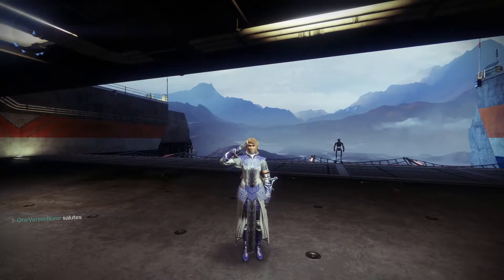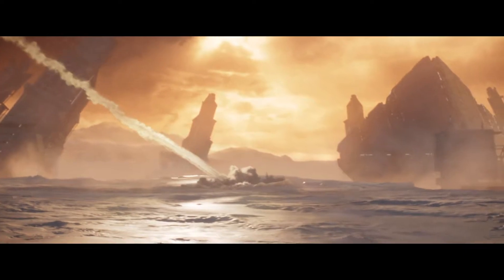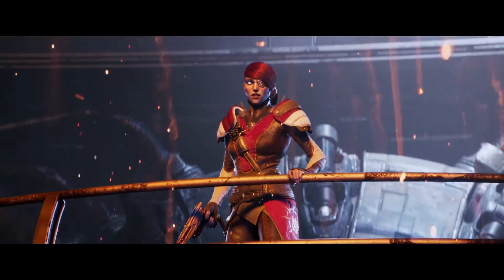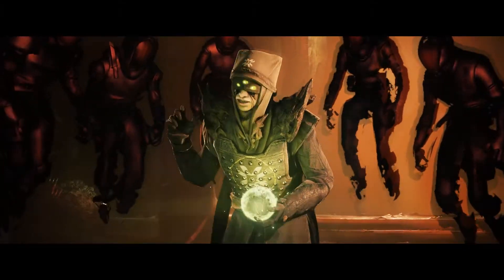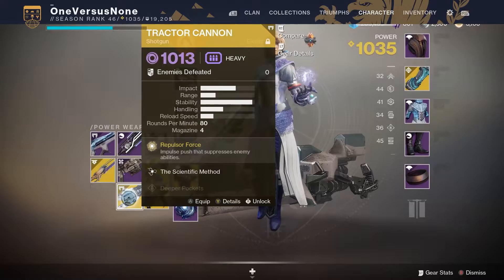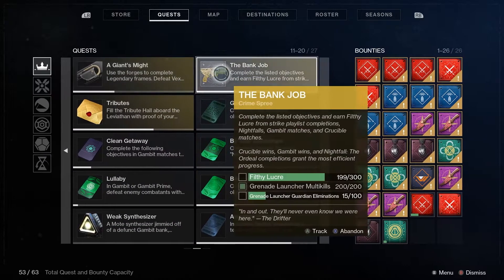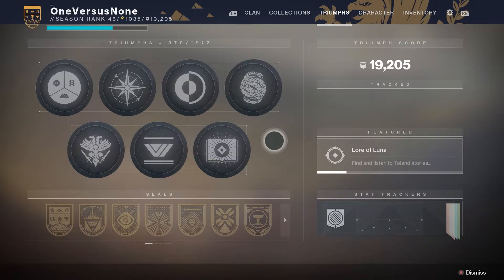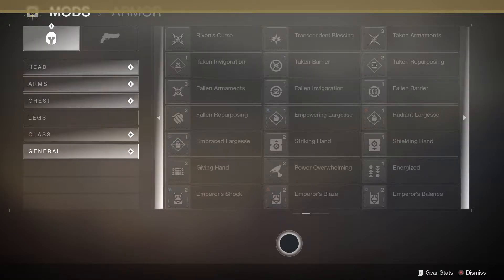Destiny 2 SOLO New Light + Catch-Up Paid DLC ONE WEEK Progress How Far Can You Get? - What Exotics?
Warning!!! Very Light Spoilers - Nothing definitive to story outcomes but if you do not want ANY hint at spoilers - watch this video after you finish Foresaken. This video documents a one week play through of New Light + Catch Up DLC (Paid) - it also shows what exotics I received either thru quests or world drops.